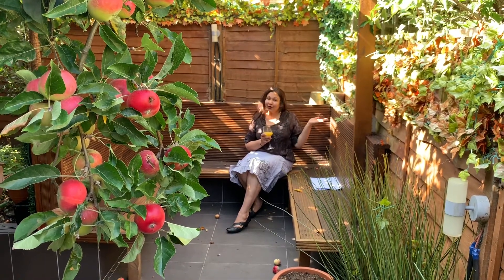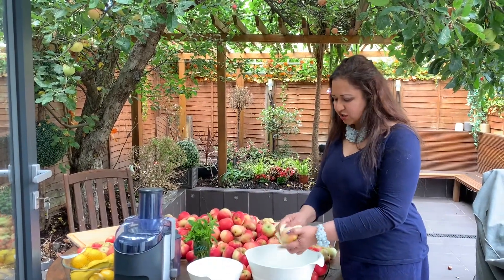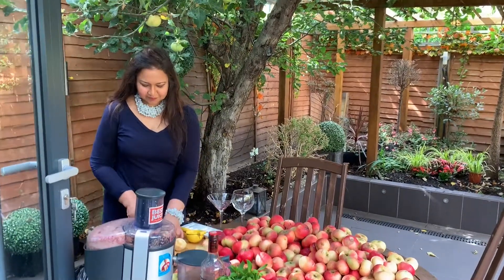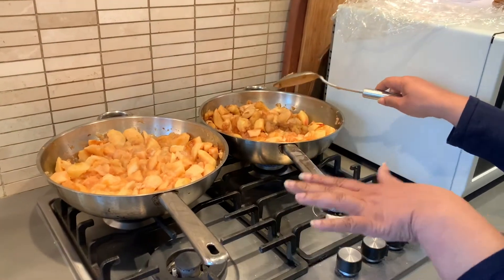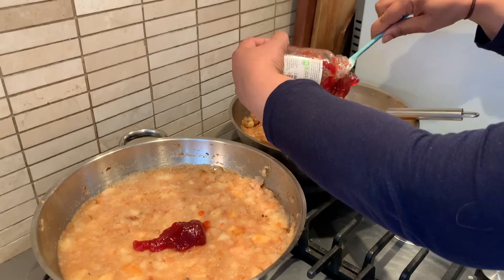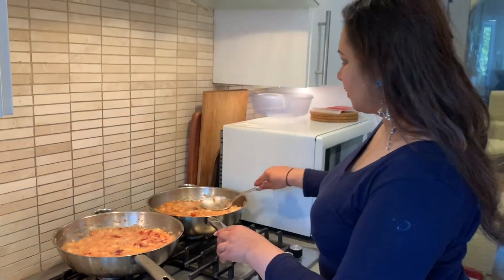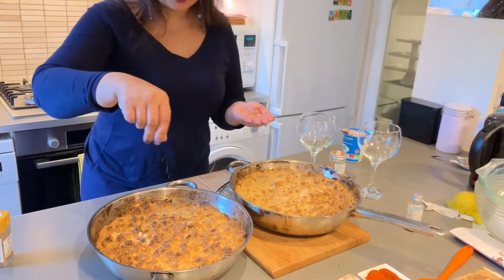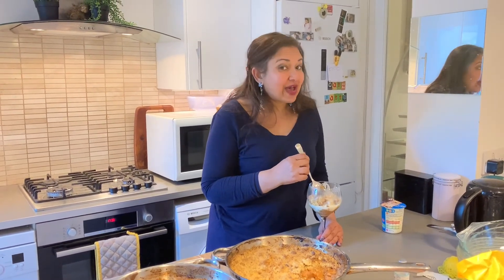Apple Crumble and Apple Mojito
Hi everyone, I hope you enjoyed the video. I would really recommend these apple-themed recipes - I’m sure you’ll love them!!